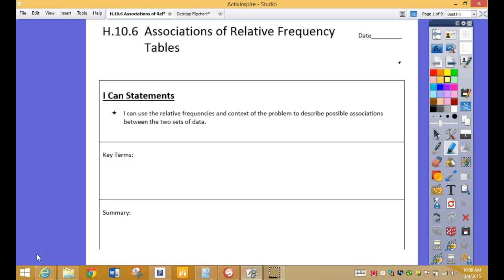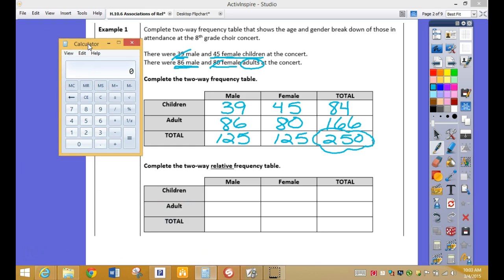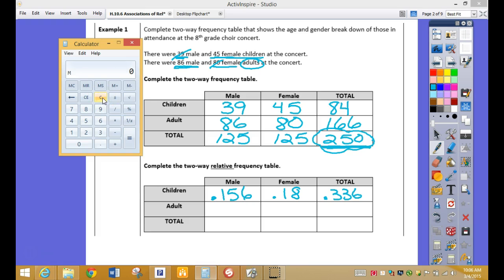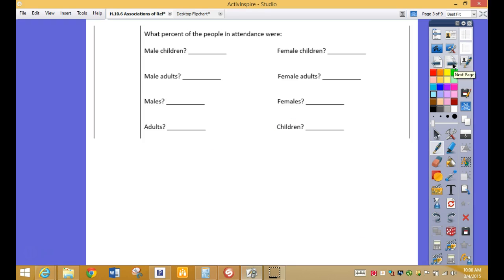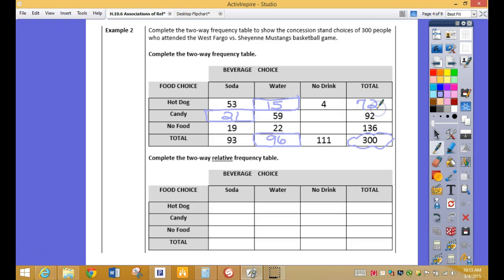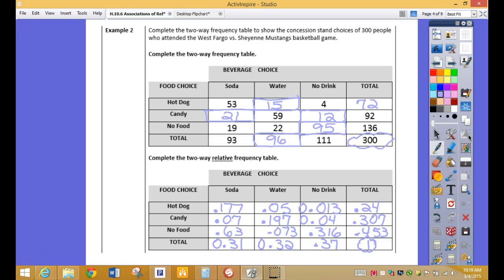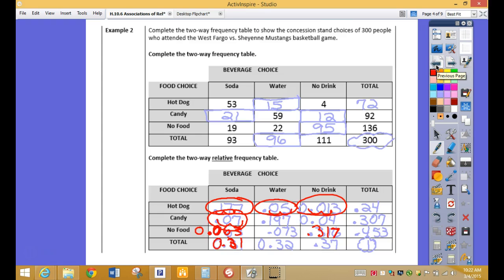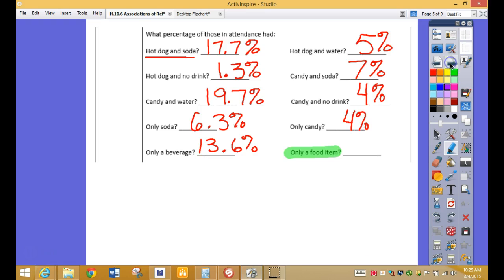H.10.6 Associations of Relative Frequency Tables